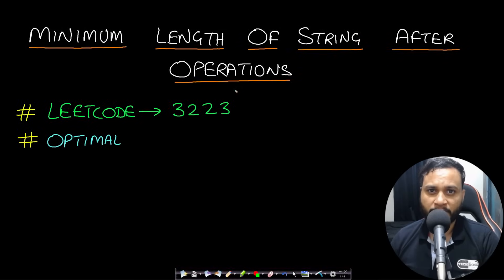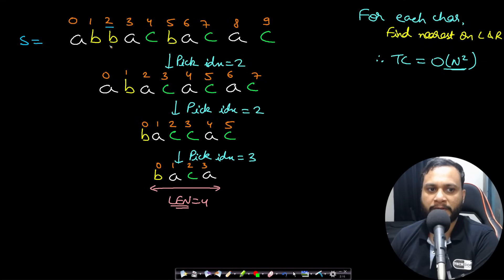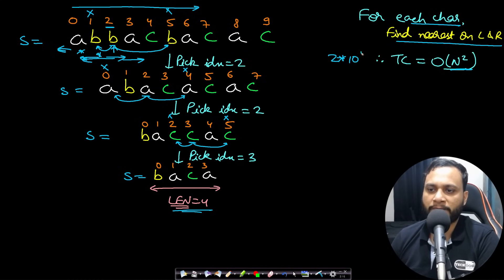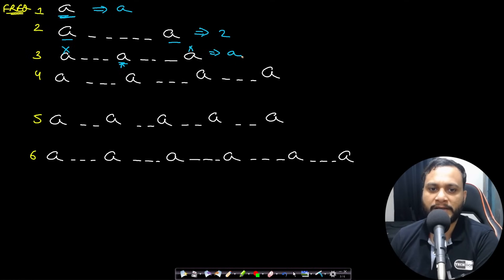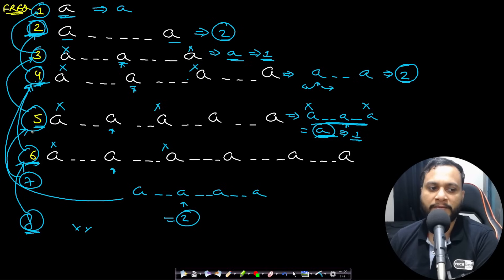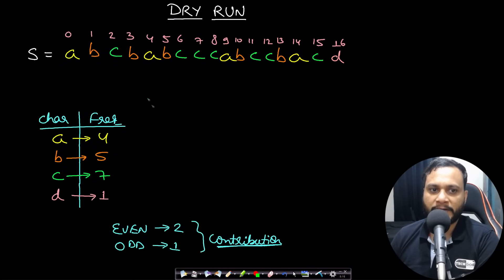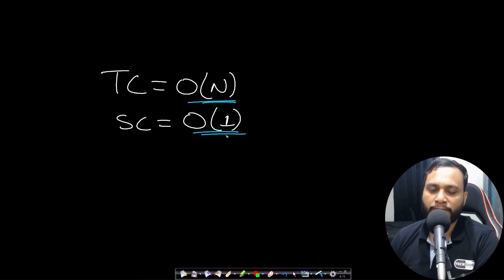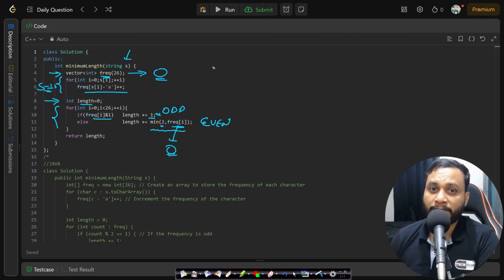Minimum Length of String After Operations | Leetcode 3223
This video explains Minimum Length of String After Operations using the most optimal count approach.